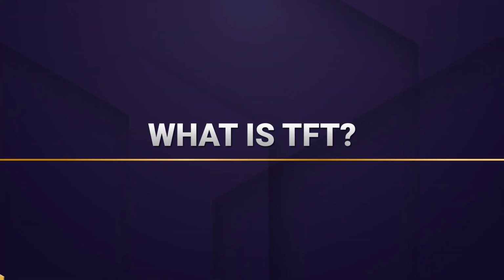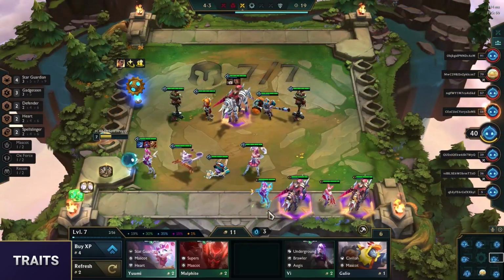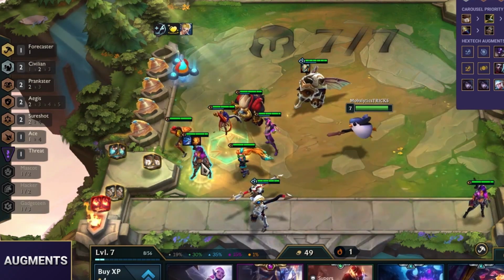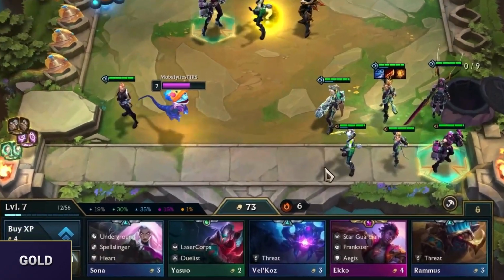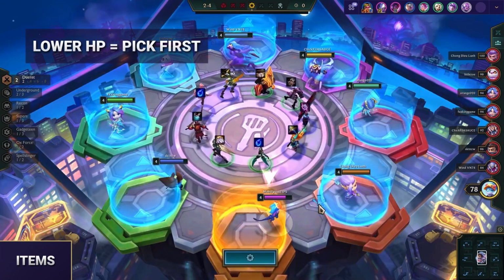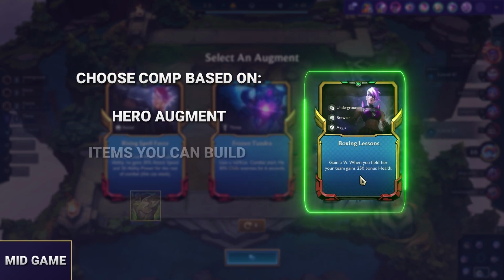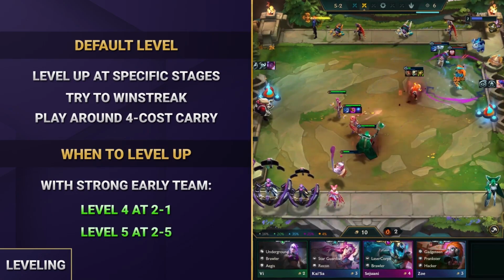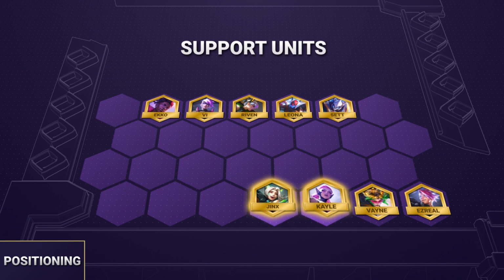COMPLETE Beginner's Guide to Teamfight Tactics Set 8 | How To Play TFT!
Timestamps:
00:00 - Intro
00:12 - What is TFT?
01:24 - The Shop
01:41 - Traits & Synergies
02:21 - Augments
03:51 - Early Game
04:12 - Gold & Economy
05:24 - Units
06:17 - Items
07:51 - Mid Game
08:24 - Slowrolling
09:59 - Default Leveling
11:08 - Positioning